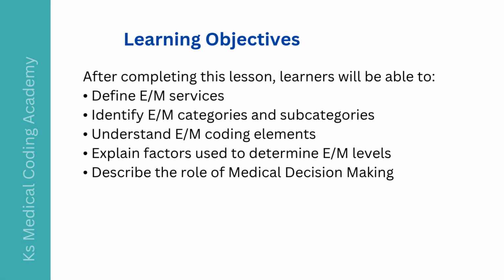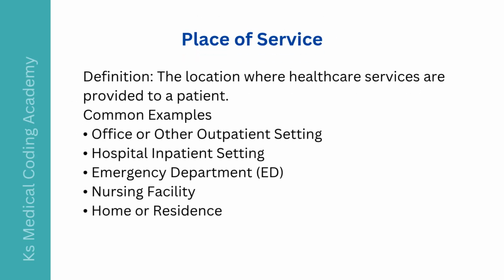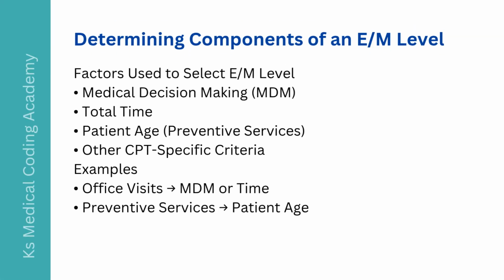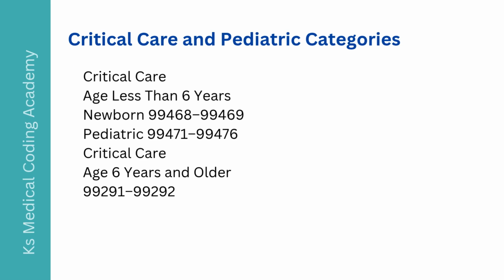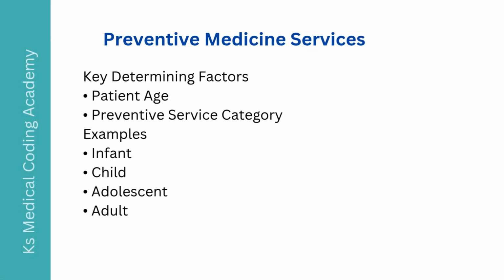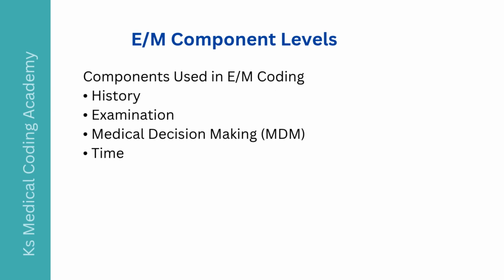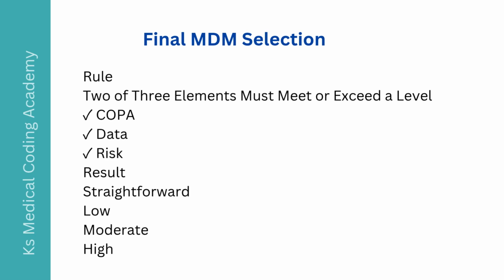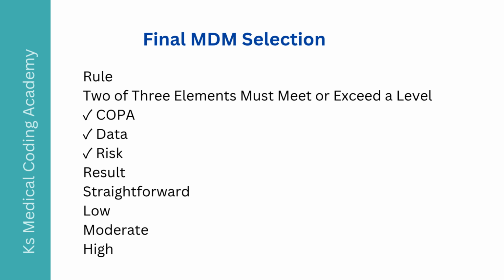Evaluation & Management (E/M) Coding | Categories and Levels of Service | CPT E/M Services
Welcome to KS Medical Coding Academy.
In this lesson, we introduce Evaluation and Management (E/M) Coding, one of the most important topics for CPC exam preparation and real-world medical coding.
In this video, you will learn:
• E/M Categories and Subcategories
• Place of Service and Type of Service
• New vs Established Patients
• Levels of Service
• Medical Decision Making (MDM) Basics
• CPT E/M Code Categories
• E/M Documentation Concepts
• CPC Exam Tips and Practice Questions
This lesson is designed for:
CPC Students
Medical Coding Beginners
Healthcare Professionals
Medical Billing and Coding Learners
Watch the complete lesson and strengthen your understanding of E/M coding fundamentals.